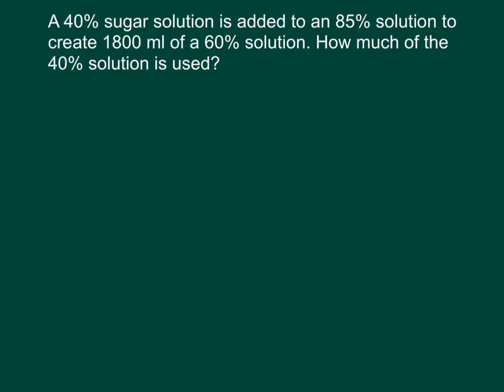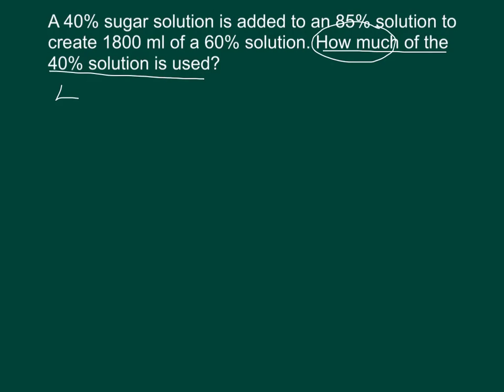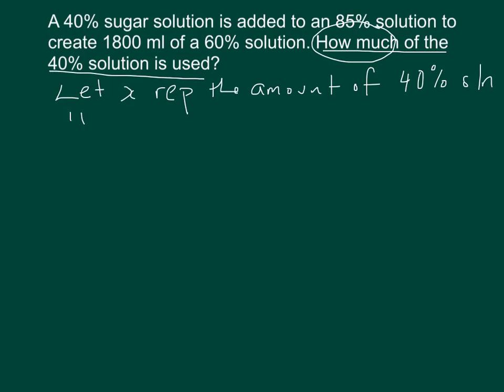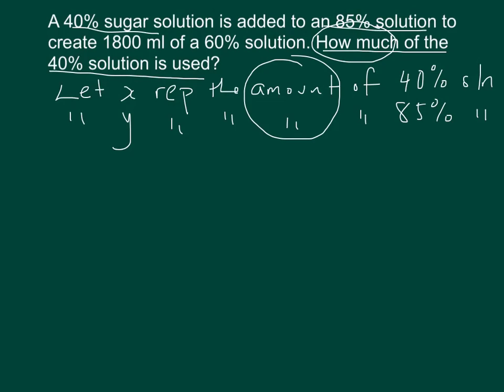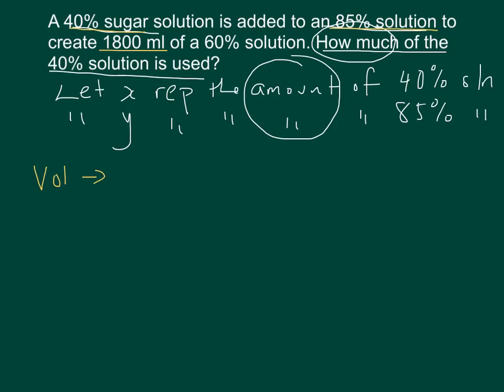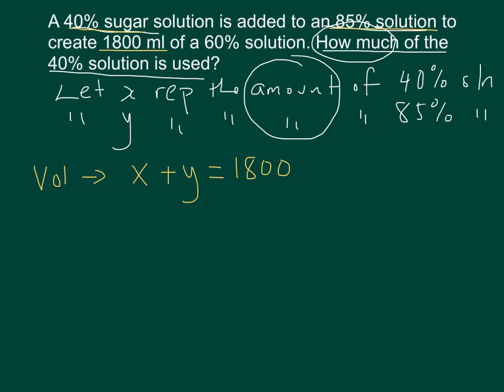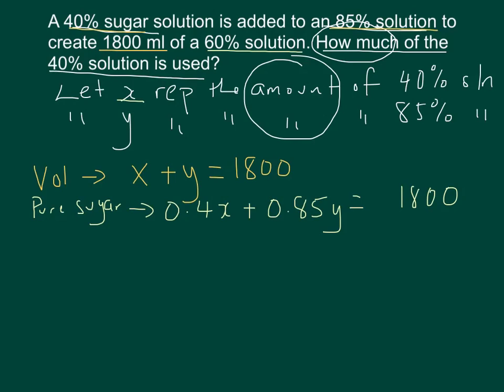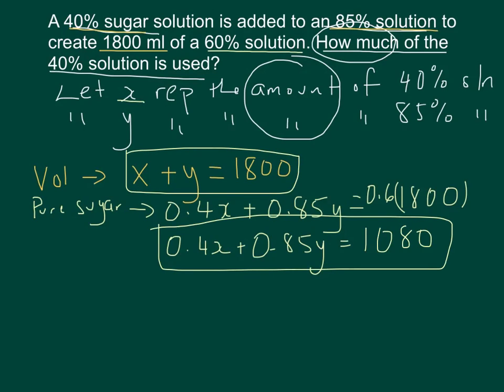linear systems mixture word problem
Solving a word problem which is related to mixing 2 quantities with different sugar concentrations